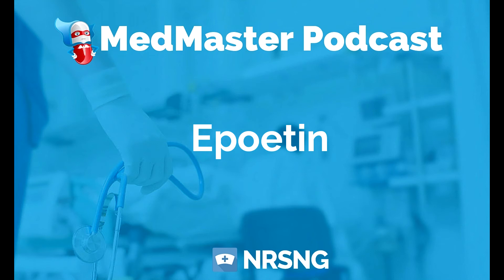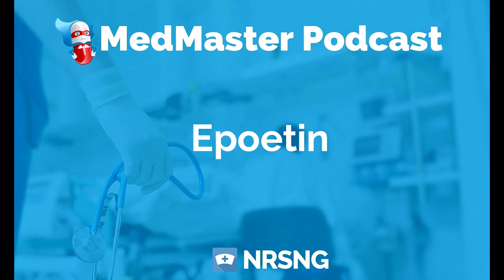Epoetin Nursing Considerations, Side Effects, and Mechanism of Action Pharmacology for Nurses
Epoetin

Generic Name: epoetin

Trade Name: Epogen Indication anemia

Action: stimulates erythropoesis (production of RBCs)

Therapeutic Class: antianemics

Pharmacologic Class: hormones

Nursing Considerations
 contraindicated in albumin hypersensitivity
 may cause seizures, CHF, MI, CVA, HTN
 monitor blood pressure during therapy
 monitor for signs of anemia
 assess dialysis shunts
 monitor bleeding times
 initiate seizure precautions
 do not shake vial